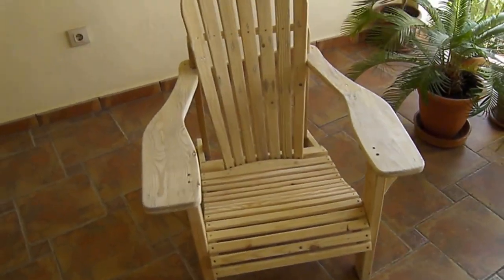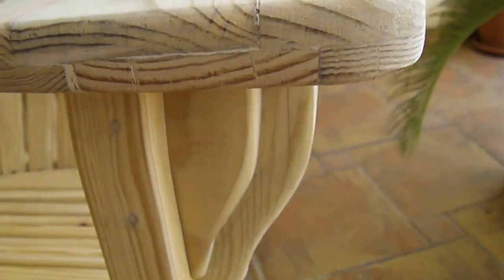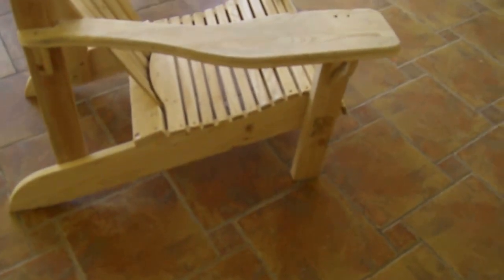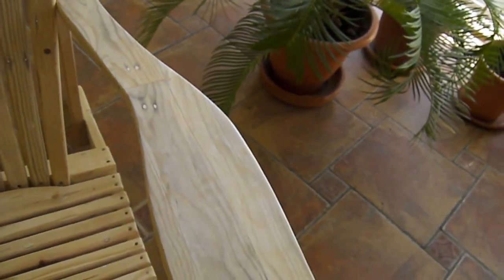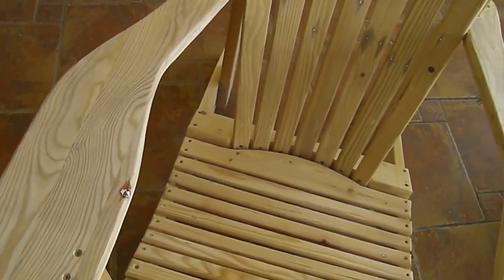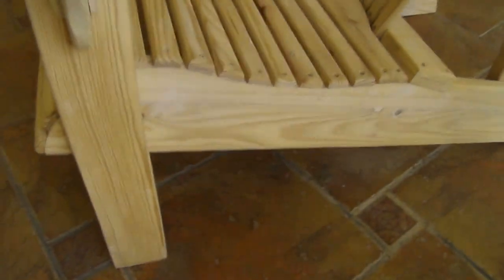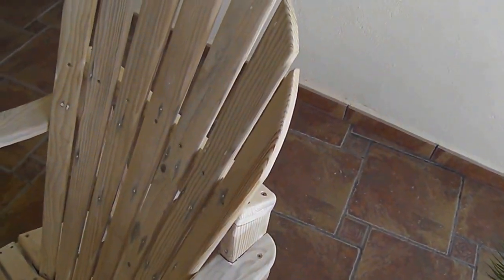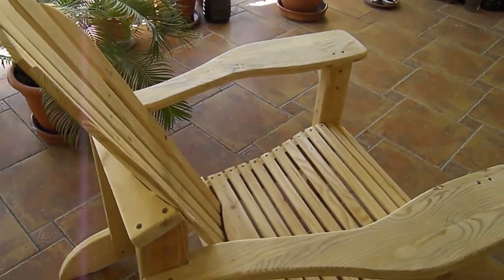Homemade *** FREE of charge *** DIY AMERICAN Adirondack Chair using PALLETS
Here we have my homemade AMERICAN Adirondack chair.

You too can make this chair free of charge and if you have any problems during the process then please feel free to ask me about mine and I will gladly help you.

It took me quite a while to make it due to the fact that I had to source free pallets from builders around my village.

I decided on this project and the criteria was for me to build an Adirondack chair at no cost to myself.

The idea was for me to scrounge pallets from the local builders and use them.

I already had a load of screws and glue left over from previous projects, I also have a basic hand and electric tool kit.

My wife has a reasonably large kitchen (my workshop for this project), so I was all set to go.

First of all I had to do a lot of research into these chairs on the internet including watching all of the YouTube videos and searching through Google, especially viewing all the Google Images of Adirondack chairs.

When I was ready, I made up my own plans and templates from my experience through my endless research.

I then walked around my village and scrounged six pallets of different sizes, shapes and ages, I brought them back home and got to work on taking them apart and sanding them down.

They looked pretty rough when I got them and initially I felt a little unmotivated but I got to work on them anyway.

Upon completion of the sanding I realised that they all looked pretty good underneath their skins.

The rest is history.

I really hope you like my efforts to make this fantastic piece of American history (the first one was made over one hundred years ago).

Thank you very much for taking the time to look at my video and please watch out for the next crazy project COMING SOON.